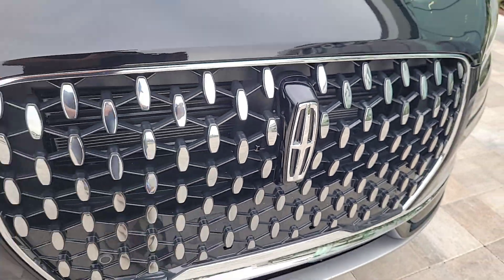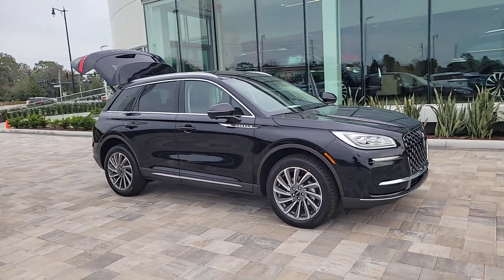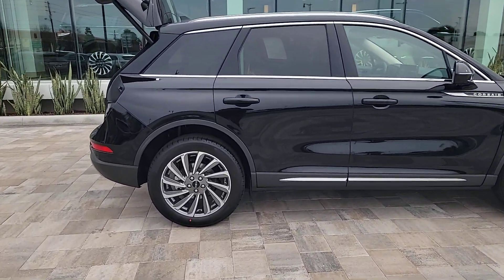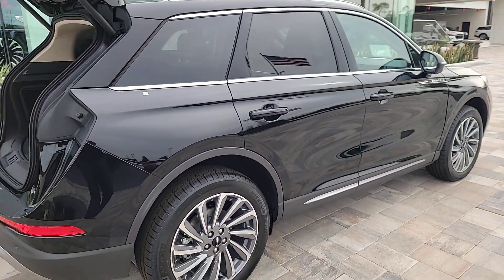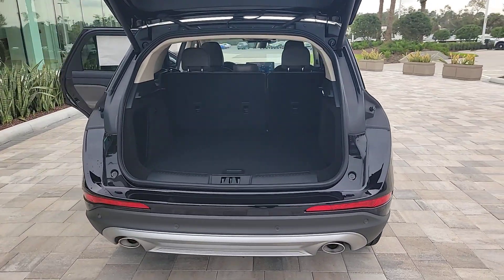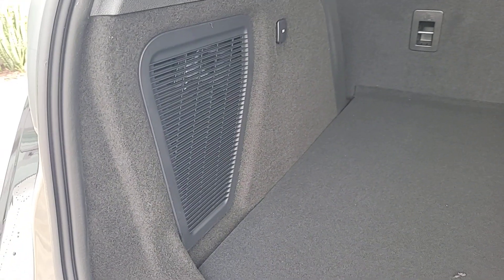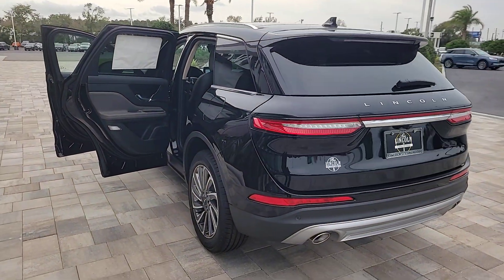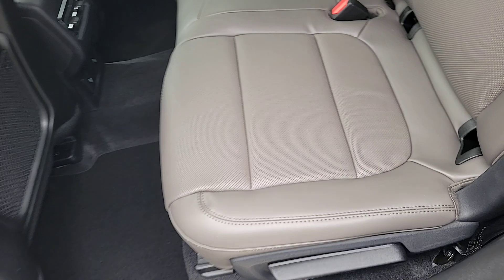2024 Lincoln Corsair Reserve FL Orlando, Winter Park, Windermere, The Villages, Deland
New 2024 Lincoln Corsair Reserve available at Parks Lincoln located in 3505 US-17, Longwood, FL, 32750. Servicing the Orlando, Winter Park, Windermere, The Villages, Deland area.

You'll have love at first sight with the   2024  Lincoln Corsair. This refined and capable Corsair delivers sumptuous passenger luxury while its suite of tech-savvy amenities keeps you safe, informed, and entertained. This well-appointed SUV lets you manage your busy life in upscale style.  The following are some of this vehicles highlighted options: Pre-Collision System, Lane Departure Warning, Keyless Entry, Navigation System, 4 Cylinder Engine, Power Liftgate, Lane Keeping Assist, Remote Engine Start, Power Passenger Seat, Woodgrain Interior Trim. Enjoy the satisfaction of true luxury in this stunning Corsair. Treat yourself to a test drive today. Our staff will toss you the keys and give you an outstanding customer experience.